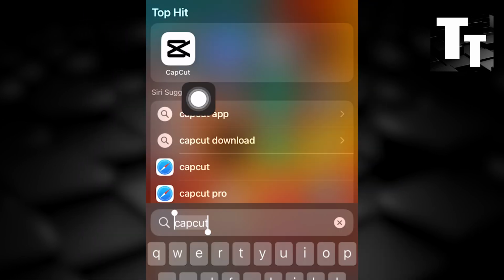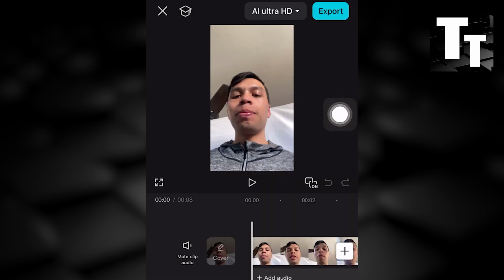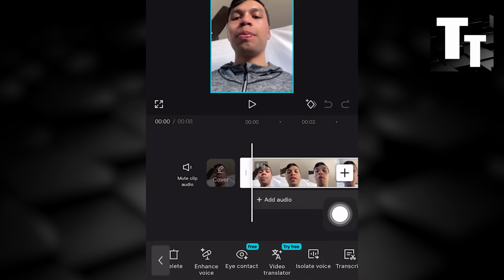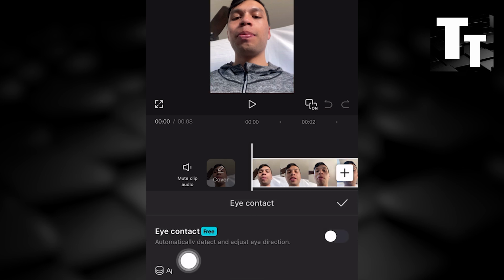Capcut Eye Contact Mobile (Step by Step Guide – Full Tutorial)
In todays tutorial we'll help you with the CapCut eye contact tool in CapCut mobile free online video editing software program completely for free fast tutorial!

👉🏼More Tutorials (Playlist)amline your content creation and make videos effortlessly check out the AE Juice Lifetime Bundle.